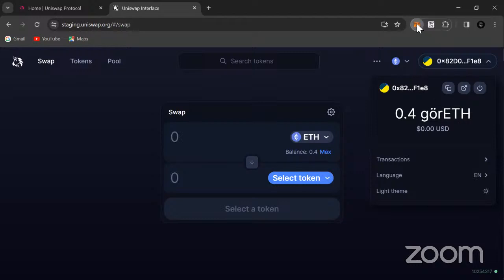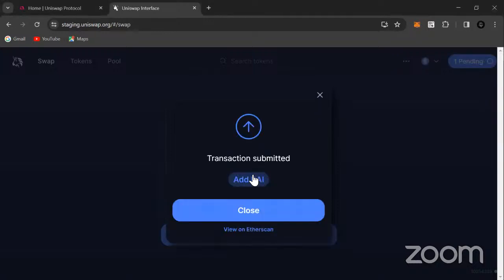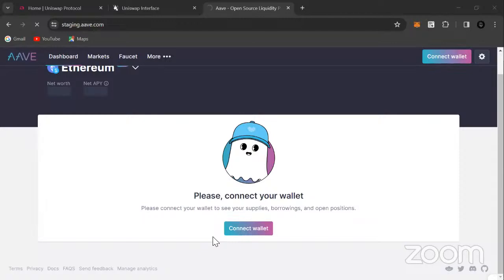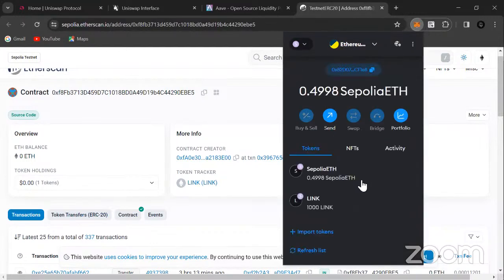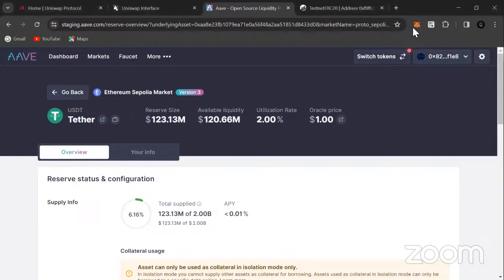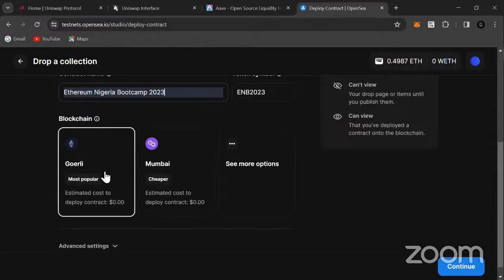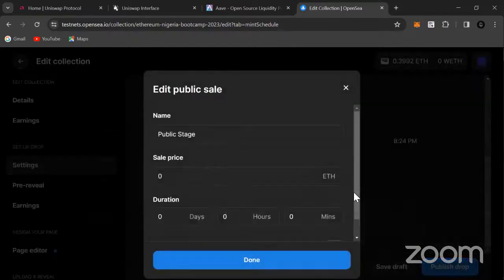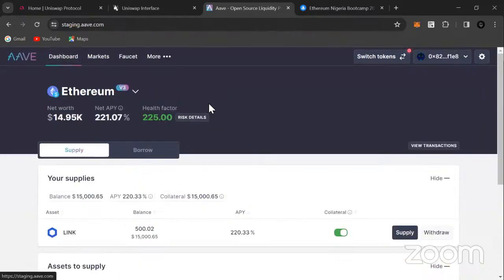Ethereum Nigeria Bootcamp2023, Week 3 Lecture 3